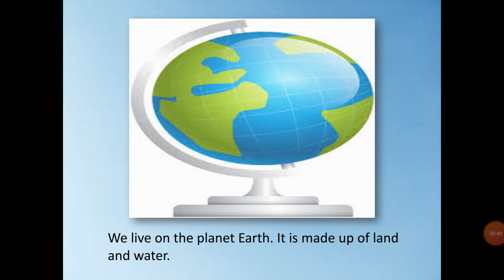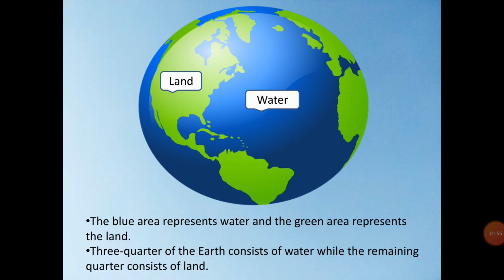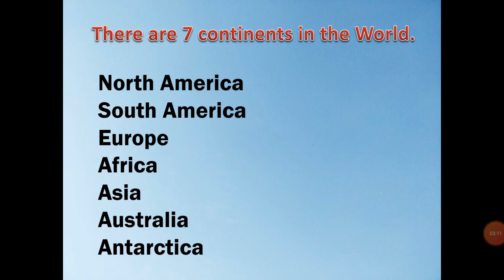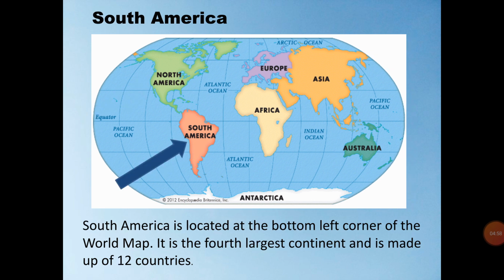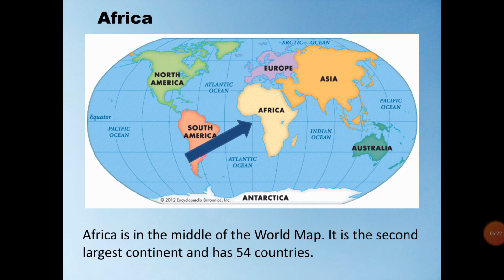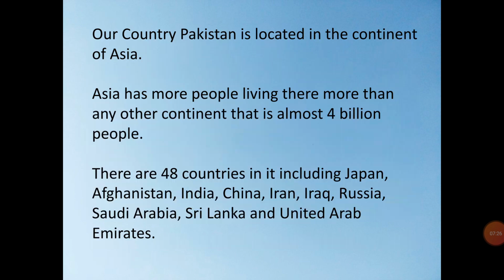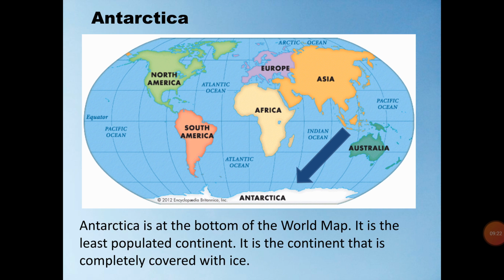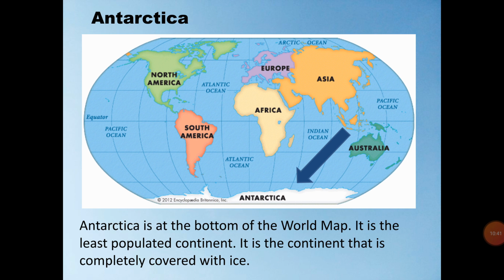Topic: The World We Live In (Continents of the World)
Grade: 2
Subject: Social Studies
Chapter: The World We Live In
Topic: Continents of the World